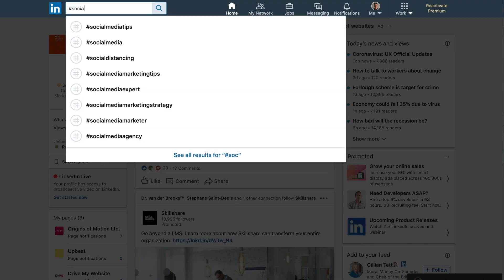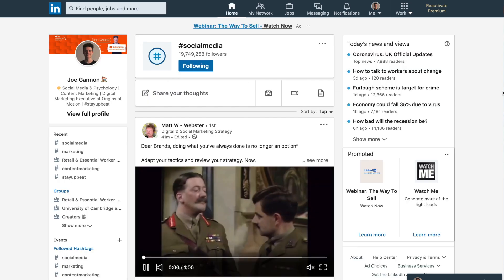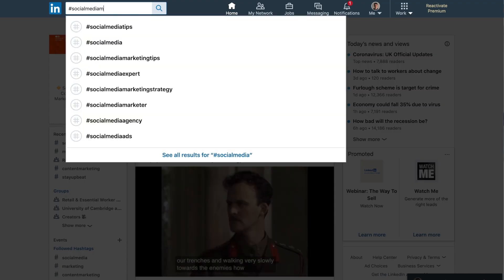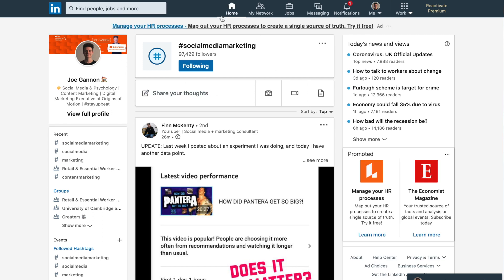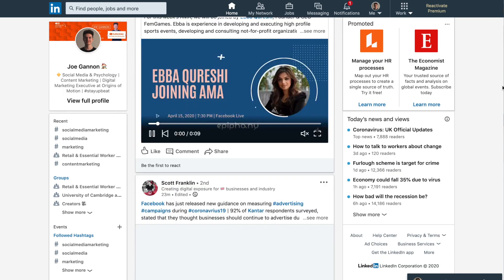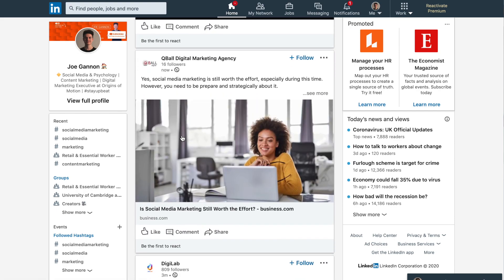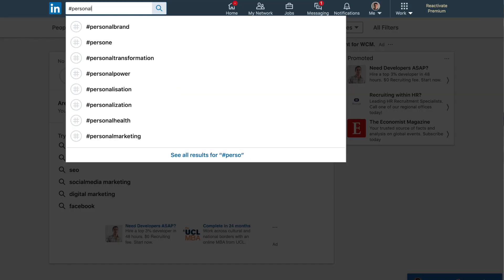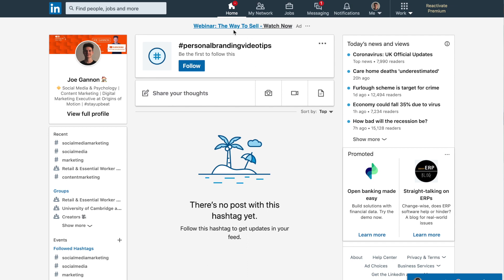How To Search for Hashtags on LinkedIn - LinkedIn Hashtags Search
LinkedIn Hashtags Search: This video shows you how to search for hashtags on LinkedIn to find the right hashtags. If you found this video useful, I would also recommend watching the most in-depth video about LinkedIn hashtags on YouTube below!

SOCIALS